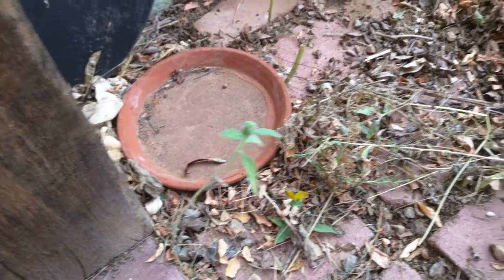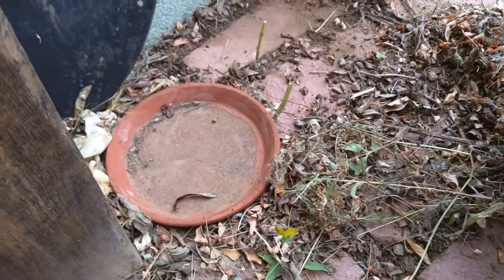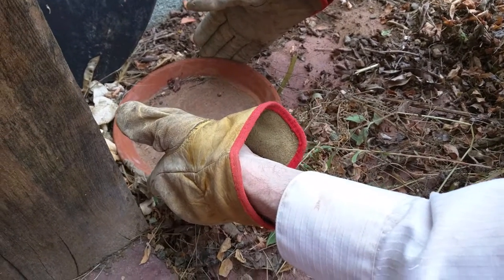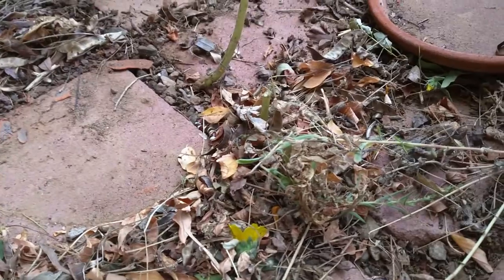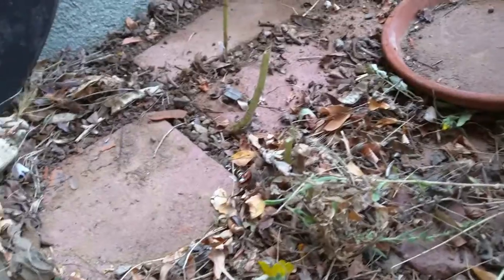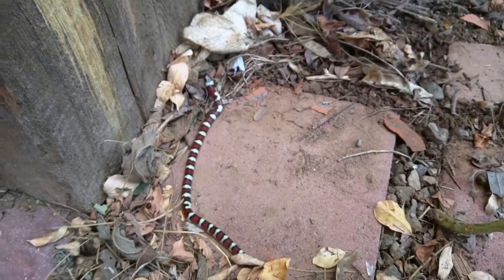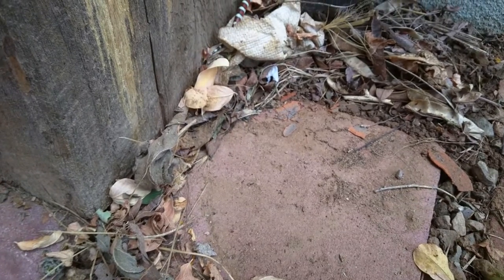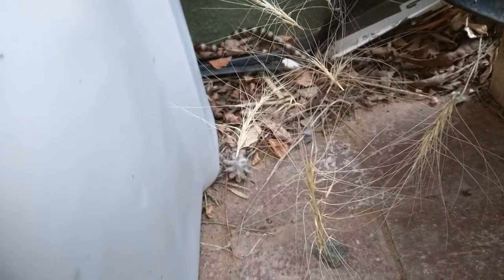Interesting snake at Greater World!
Found curious looking small snake while pulling weeds.